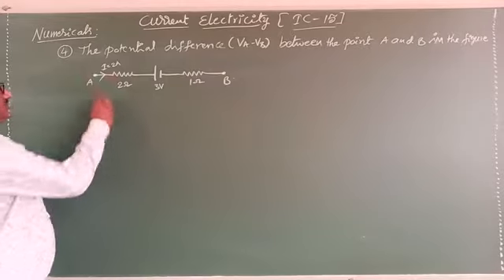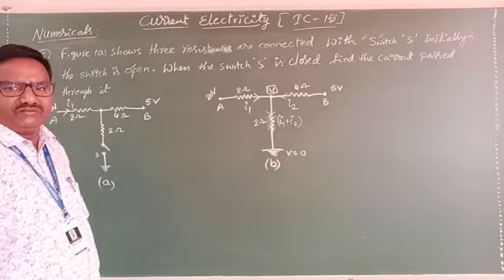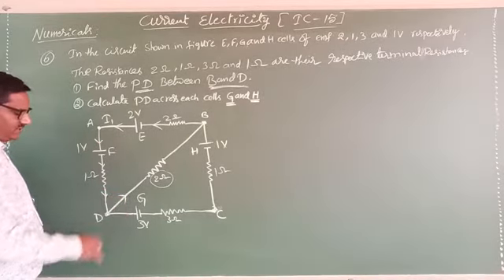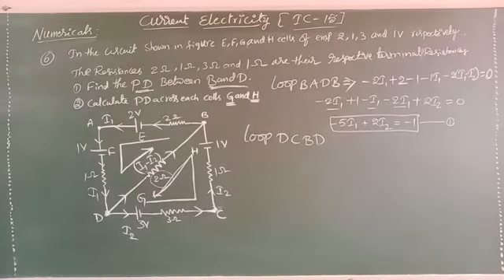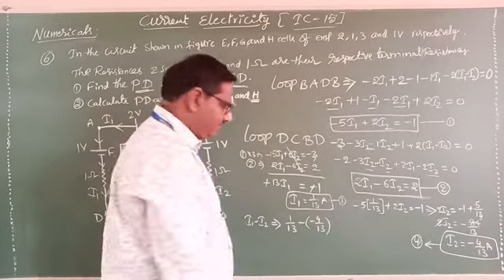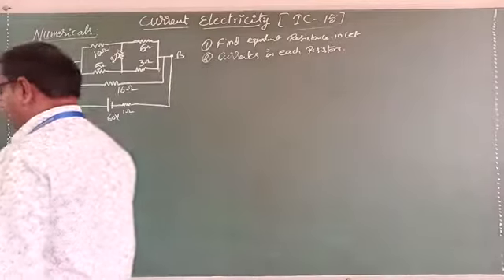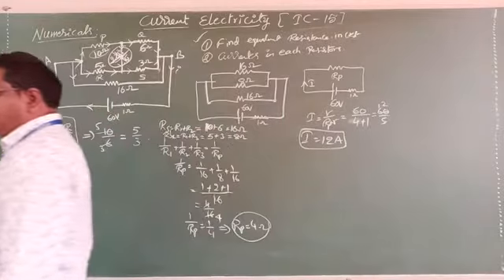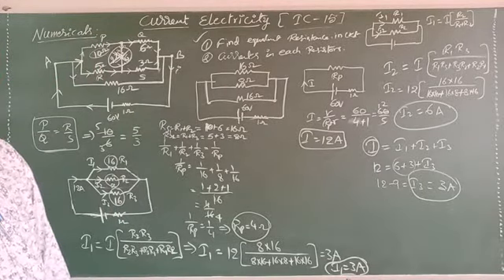Current Electricity by CVR IC-15